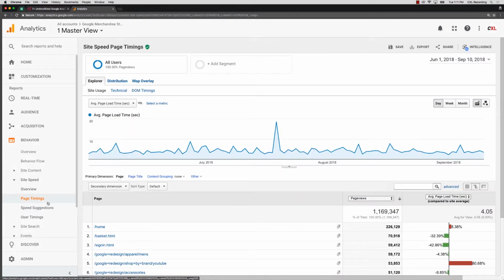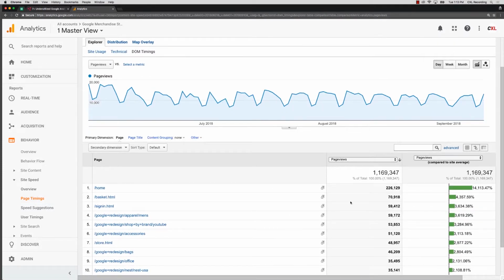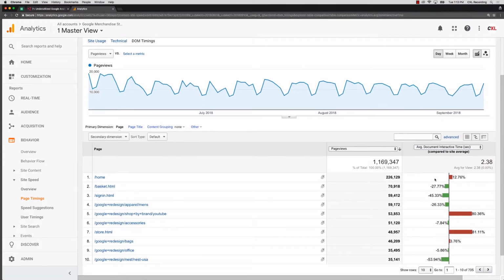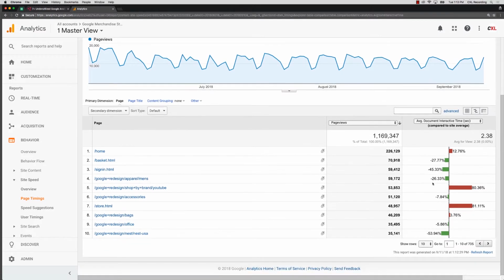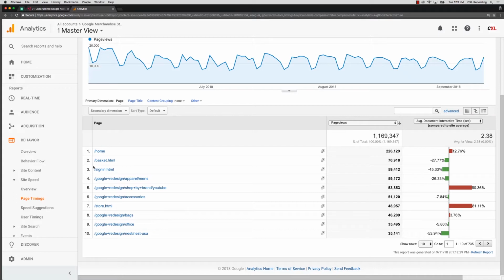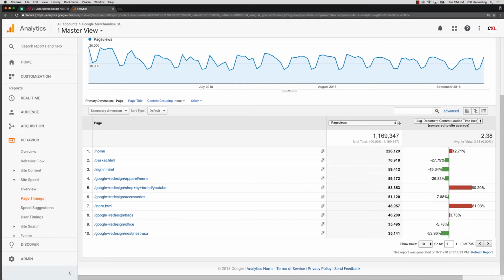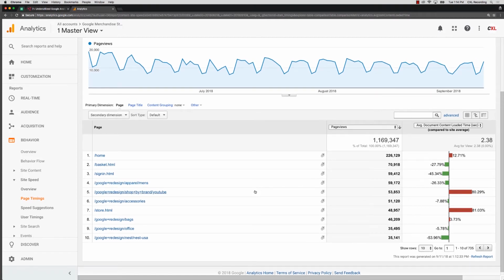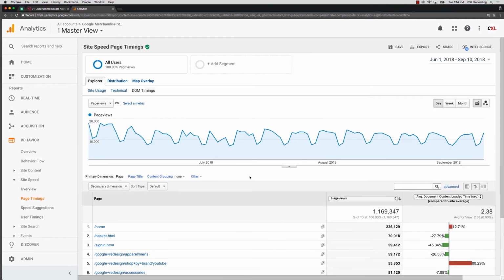Site Speed Report Breakdown - Google Analytics Conversion Optimization Tools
Do you know this underutilized Google Analytics Conversion Optimization tool? The pros do and you should to. In this video, I show you how Craig Sullivan,  conversion optimization champion, uses the Site Speed Report to identify conversion optimization oportunties and develop test and confirm test hypothises. Get the full picture with this data-driven approach.